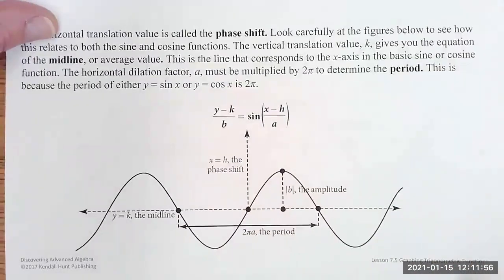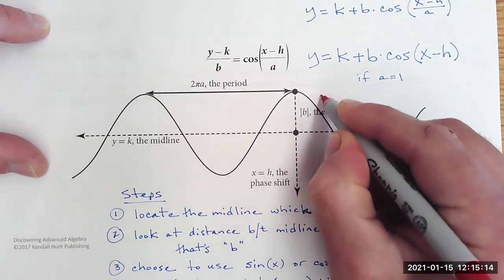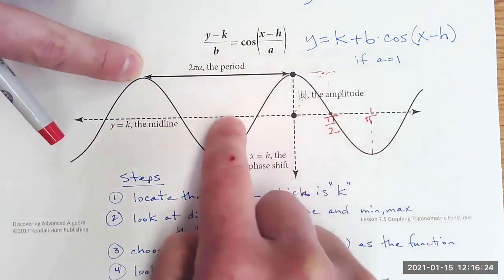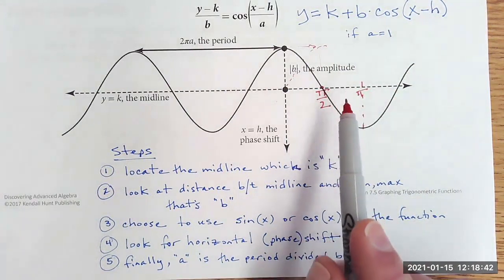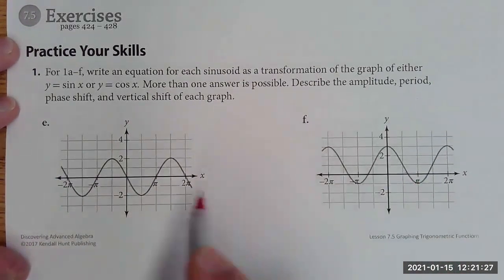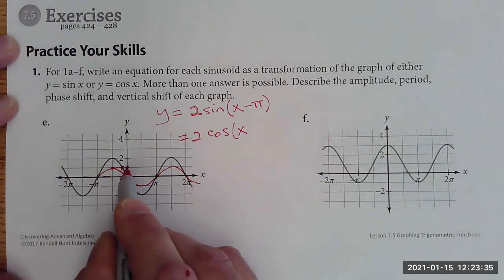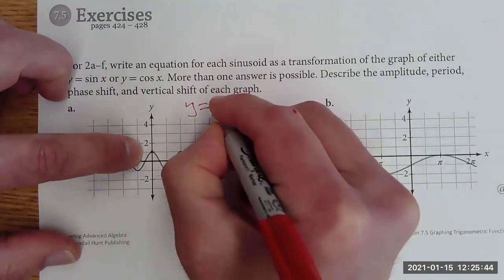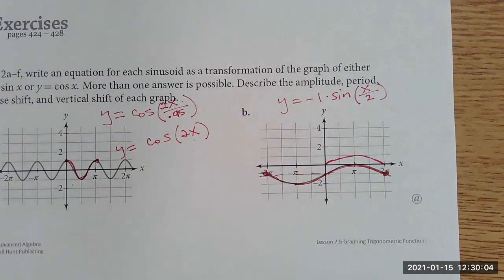Target 8b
This video is about the steps to graphing a sinusoid.  Be patient.  The second half of the video is better than the first half : )